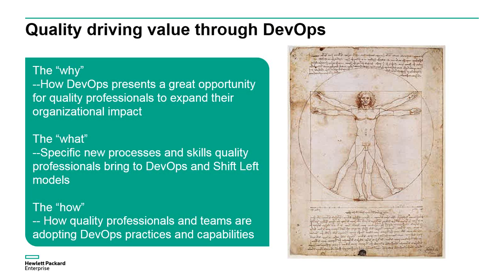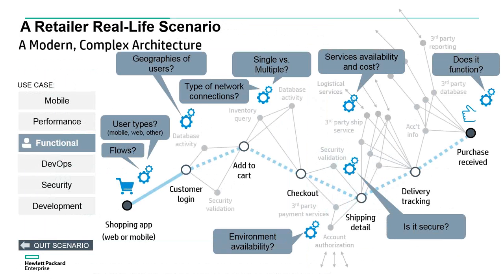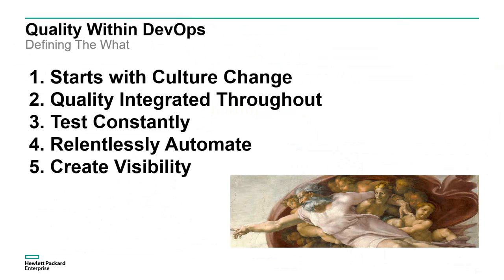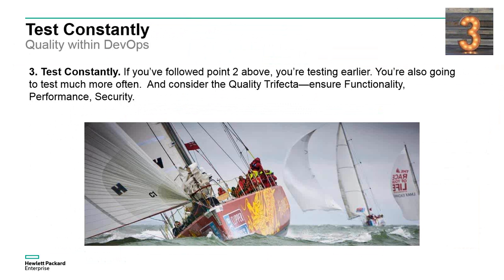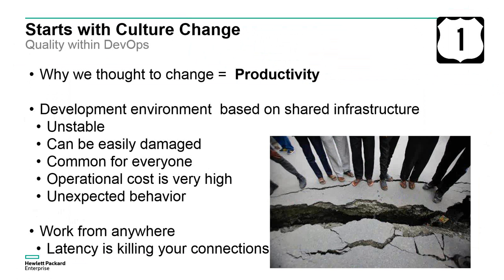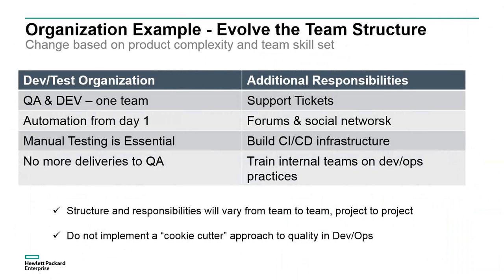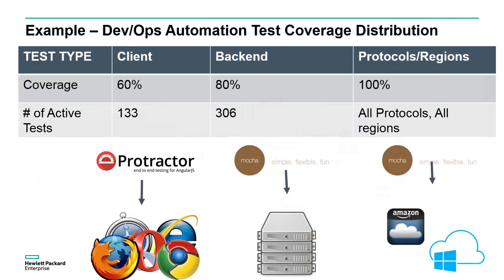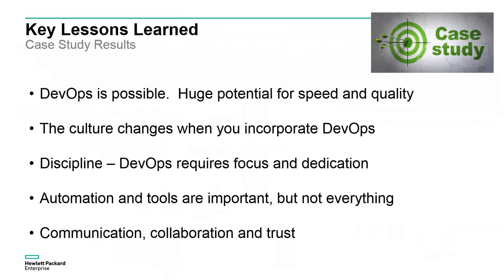The Evolution of Test Automation for DevOps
Functional testing is evolving at a rapid pace. The skill sets needed for mobile, cloud and Dev/Ops are constantly challenging the old methods of test automation.

View this webinar with Clint Sprauve and Malcolm Isaacs to learn about lean functional testing practices that you can leverage within your organization.

Attend this webinar and learn:

- The challenges in test automation for continuous testing and continuous delivery for traditional automation engineers

- Avoid testing pitfalls and roadblocks in DevOps and Agile teams

- How to improve test script maintenance in Agile development

- The role of manual testing in DevOps